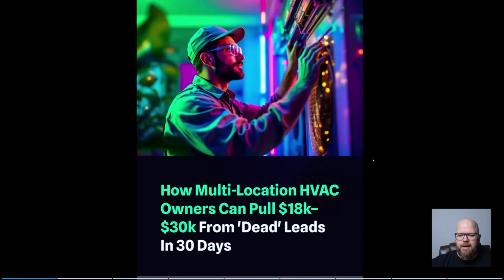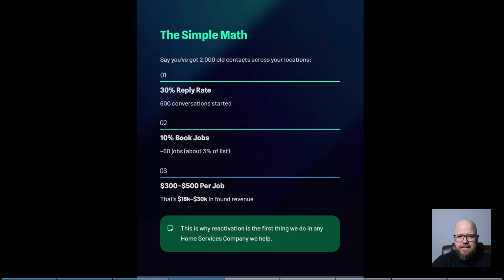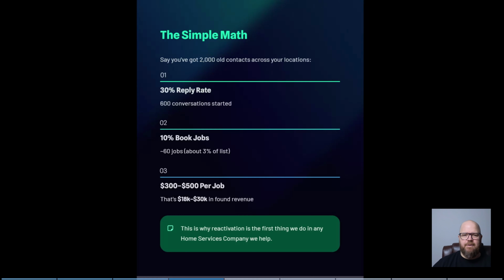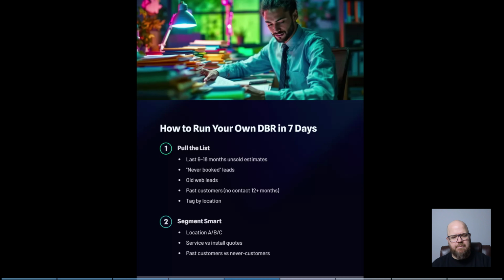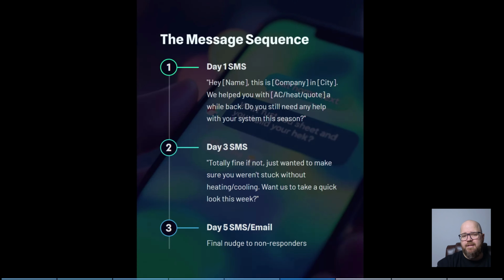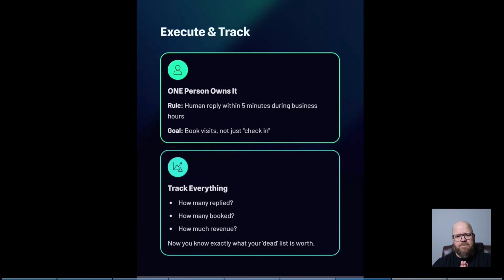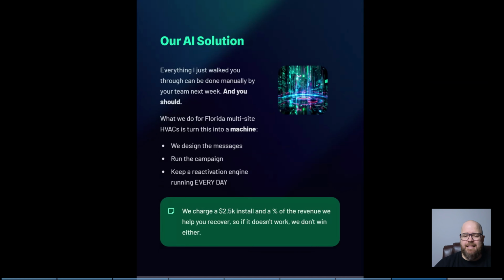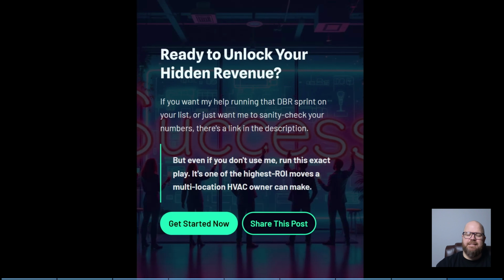You Already Paid for These Leads, Now Collect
For multi-location HVAC business owners, this video details how to recover substantial lost revenue from dead leads. We show you the exact scripts used for effective lead generation, focusing on hvac lead generation and hvac business growth. Discover powerful marketing strategies including sms and email marketing to re-engage prospects and boost your hvac marketing

If you own a multi-location HVAC business, you're sitting on a goldmine of lost revenue. This video details how to recover $18k-$30k from dead leads within 30 days, serving as a complete DIY guide for a Database Reactivation (DBR) Sprint. We share the exact SMS scripts and marketing strategies used to turn old inquiries into booked jobs, significantly impacting your business growth and lead generation efforts.

👉 Book a Growthlio Demo to see how dead leads turn into booked jobs. On autopilot! efforts.